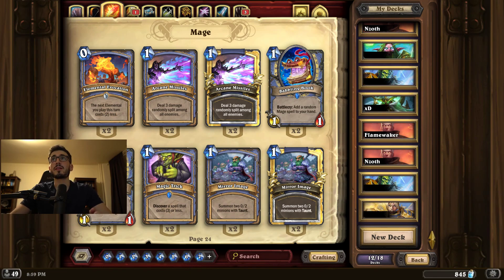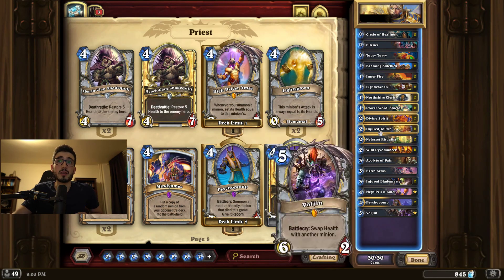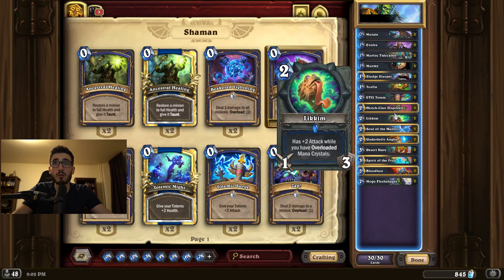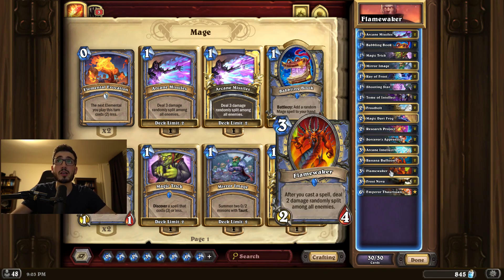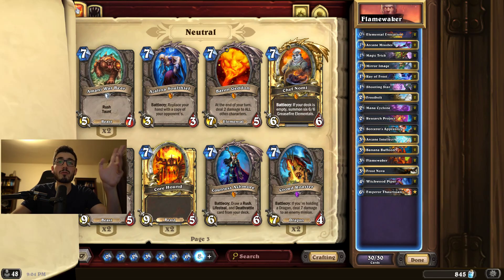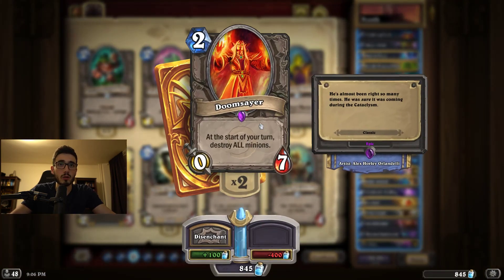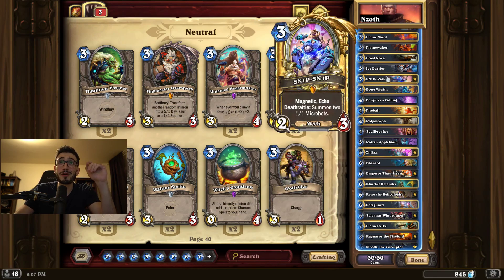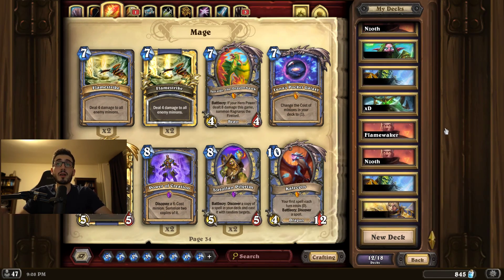3 Budget Wild Event Decks+ONE SURPRISE DECK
Deck codes
-Priest AAECAafDAwalCfsM5fcC0P4Cp4cDqaUDDPgC5QT2B9UI0QrSCvIM9wyvpQPSpQP9pwOEqAMA
-Shaman
AAECAZnDAwKMhQPmpQMO+QOTCfbwAo/7Apz/AvaKA4yUA7SXA8aZA/SZA9SlA/mlA9ipA9XJAwA=
-Flamewaker
AAECAc2xAgTLBLgIpvAC59IDDasEtATmBJYFvAi0/AK5/wLIhwPSiQOfmwPimwP/nQPX0gMA
-Nzoth Mage
AAECAc2xAh5NcbsCyQOrBMsE7QSWBfIFigfsB8XzAqCAA4OWA8CYA5+bA/+dA6GhA/yjA5KkA7+kA/KlA/SrA5+3A83JA9fSA+PSA+TSA+XSA+fSAwAA